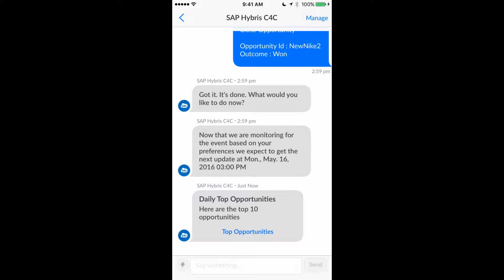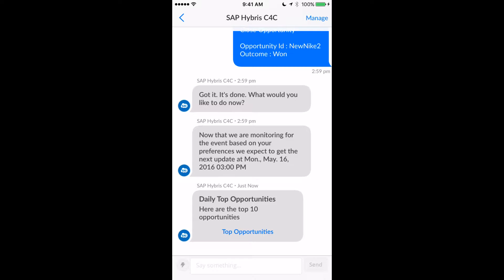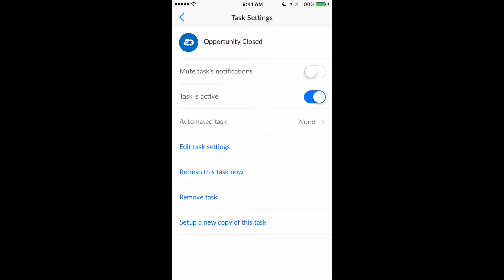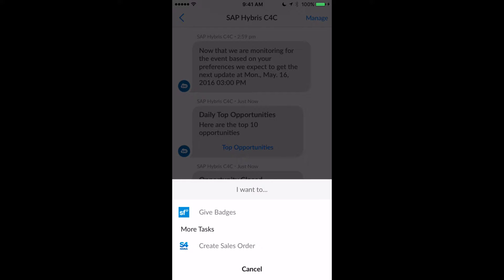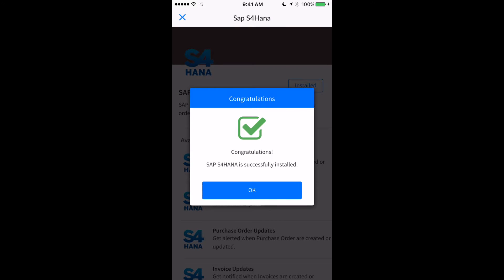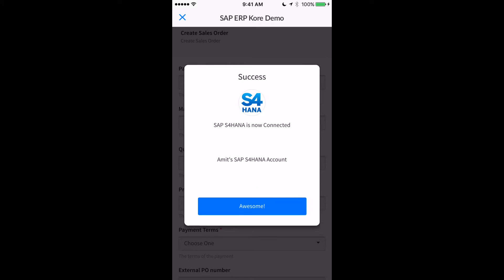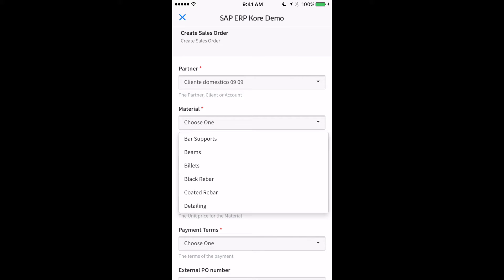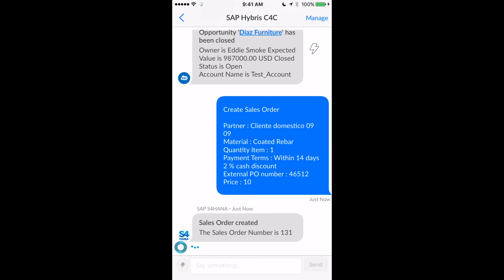SAP Chatbot Demo - Close Opportunity